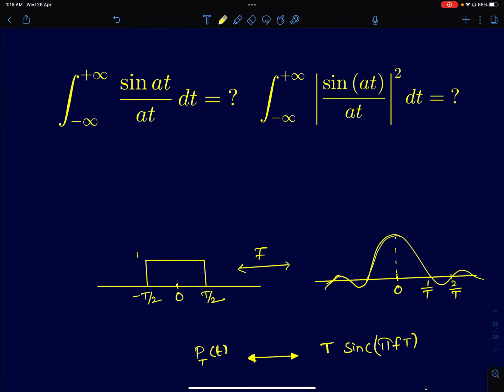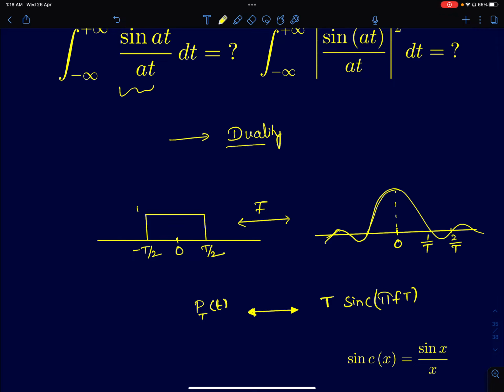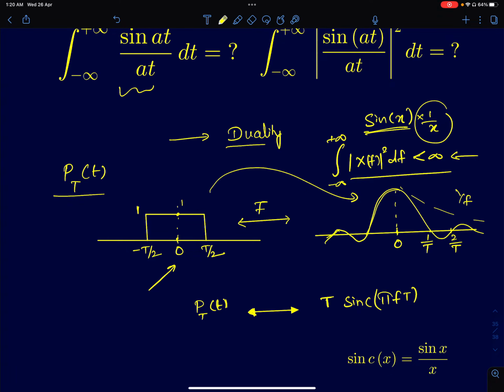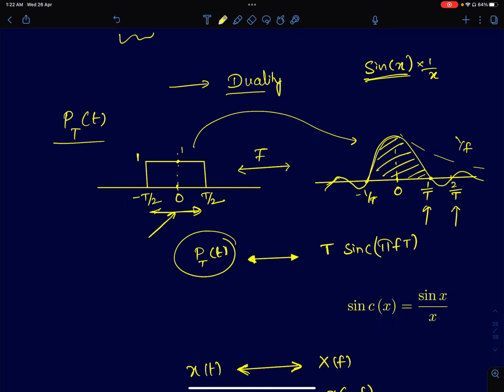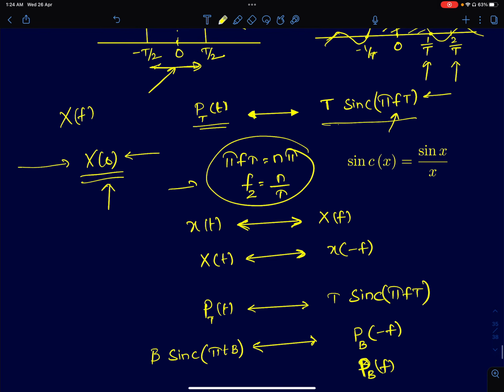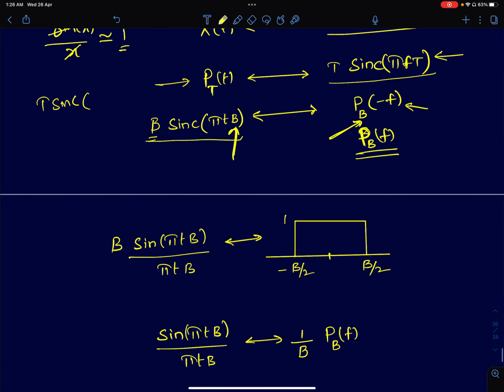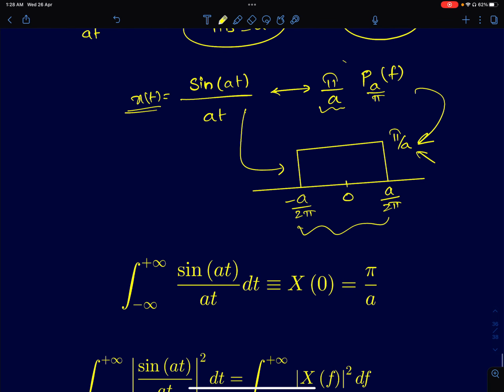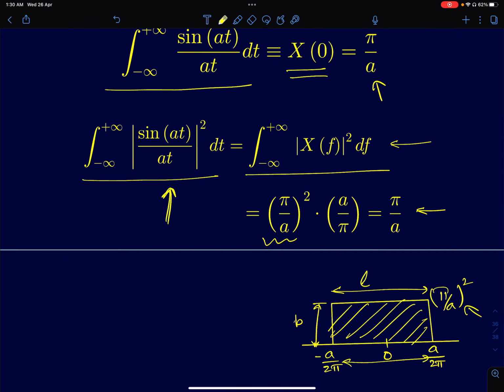SAS problems Lec 2: Integral of sinc and squared sinc functions using Duality property